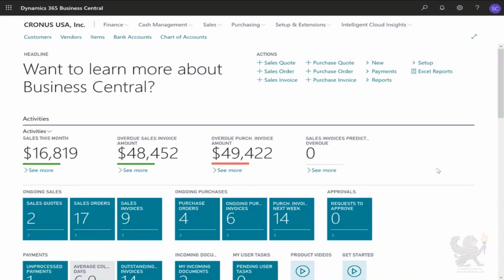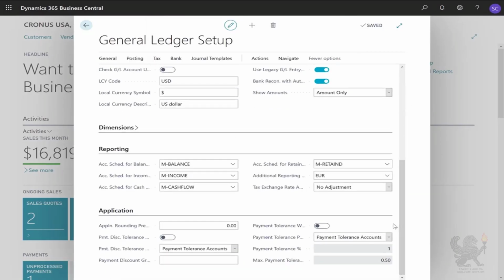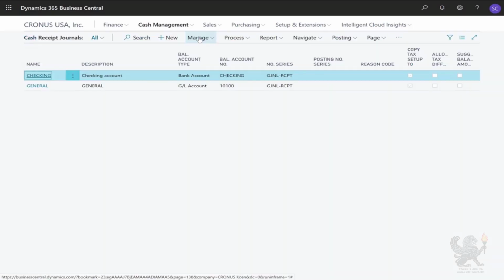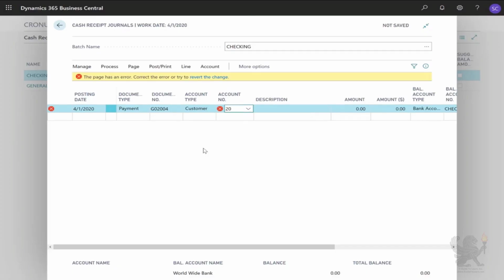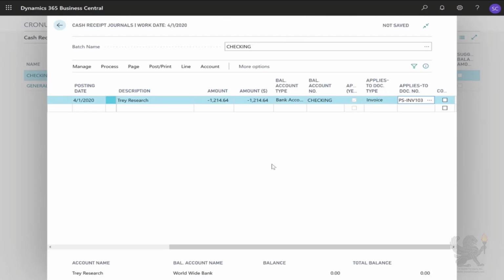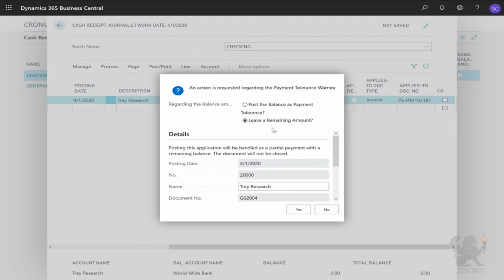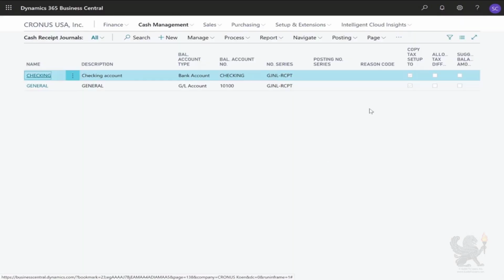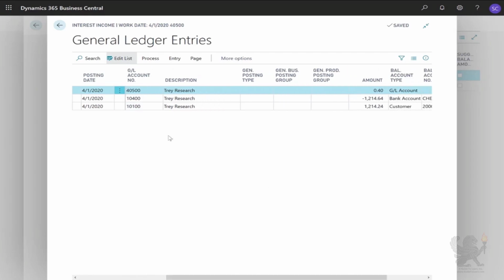Guide to Processing Payments in Dynamics 365 Business Central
Explore how to process customer payments efficiently in Dynamics 365 Business Central.

This video covers the steps to finalize payment entries, ensure accurate posting, and maintain clean financial records.

ideal for finance teams, accountants, and Business Central users.